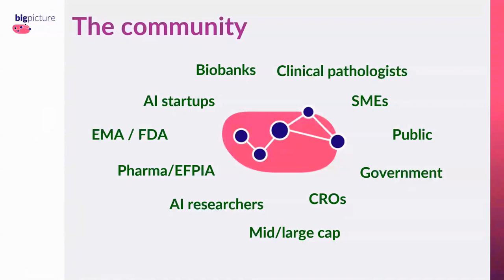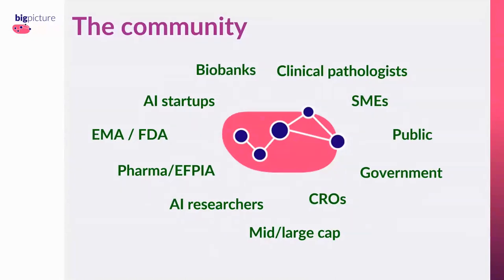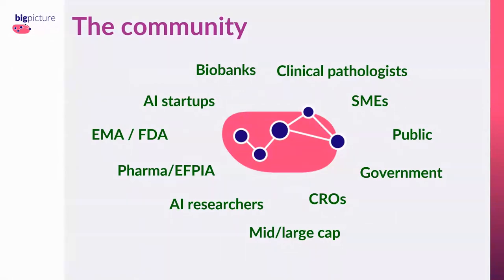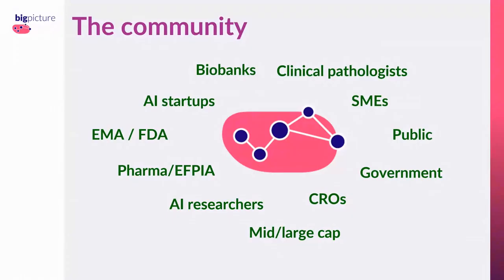The largest whole slide repository for pathology AI model development in the making - BIGPICTURE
Deep learning artificial intelligence has entered the field of digital pathology and is here to stay because it consistently outperforms the classical image analysis methods on pathology slides.

The only caveat is that to train good deep learning image analysis models we need a lot of whole slide images.

Where do we get them? Is there a central repository that can be used for this purpose?

Good news, there is one in the making!

This project to create a large repository of several millions whole slide images accessible for the digital pathology  community is called BIGPICTURE and in this videos you will learn about it from the experts.

My guests - Julie Boisclair and Jeroen van der Laak are two of the project leaders and are explaining the who, what, how and when of the project.

Watch the video to learn more and if you want to read about it, here is the publication:

If you would like to listen to the audio version of this podcast episode go to: